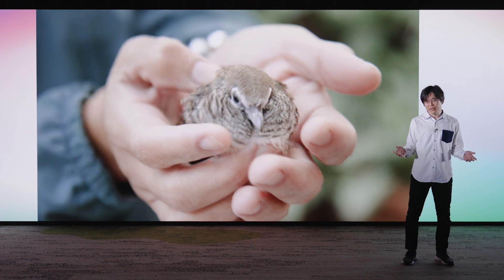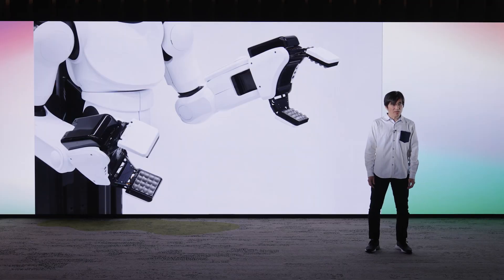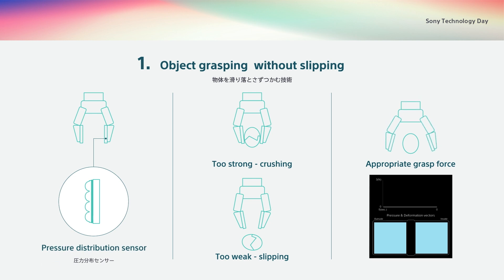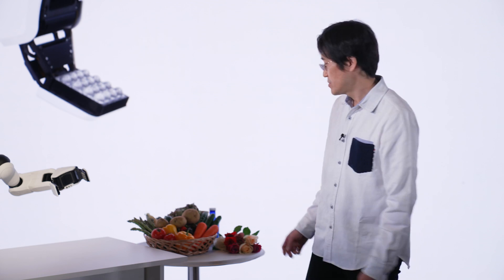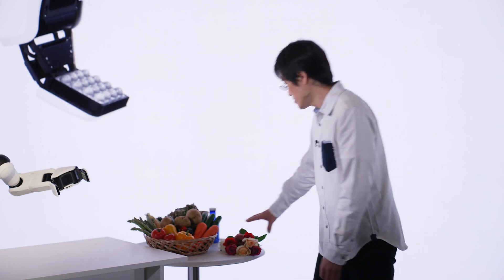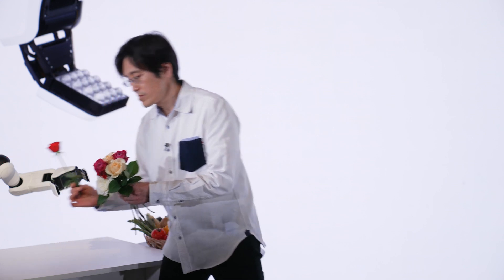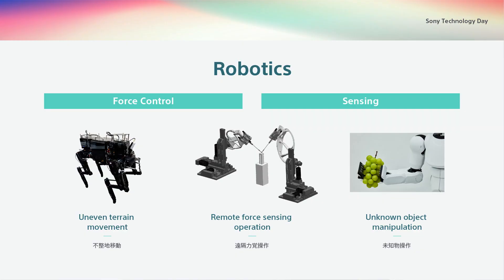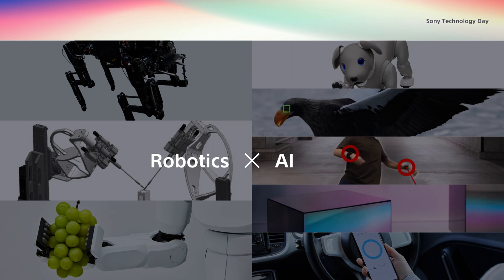Sony Technology Day｜Reproduce the delicacy of the human hand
”Manipulator”

“Sony Technology Day” is an event to exhibit various Sony Group technologies. This time, Sony Group introduced eight technologies, under the theme of “Technology that inspires emotion,” that connect the various businesses of the Sony Group and support the evolution of the company.

Sony Technology Day

 Sony - Technology

 R&D Center